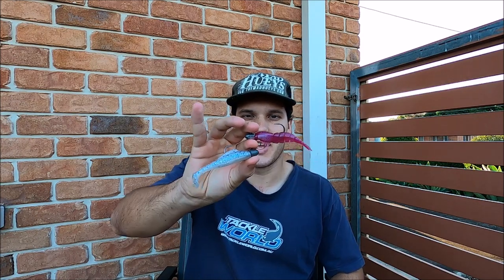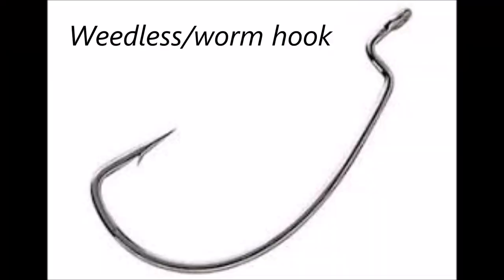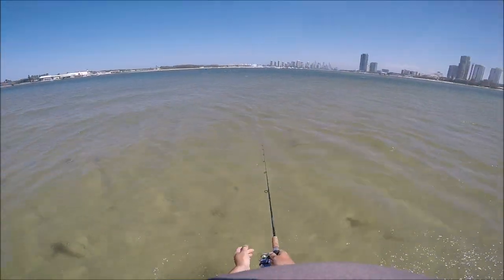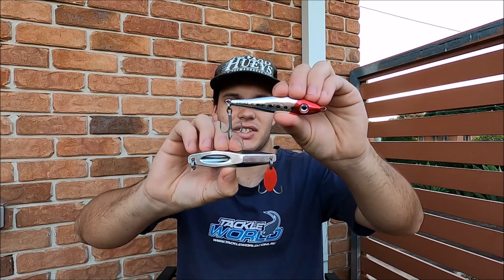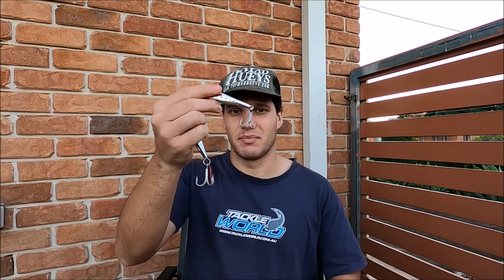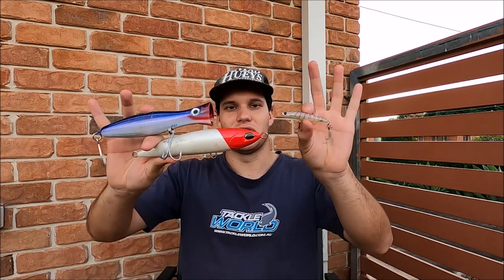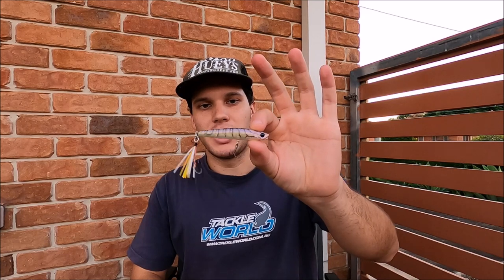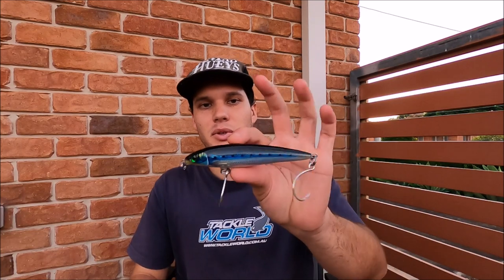HOW TO USE FISHING LURES! - (soft plastics, surface, vibes, hardbodies, chrome slugs)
Hey everyone, this is my video showing you how to use fishing lures including soft plastics, surface lures, vibes, hardbodies/crankbaits and chrome slugs. I show you videos of the techniques both landbased and from a boat as an example of how to retrieve the lures too.

This is actually part 3 of my series 'LURE FISHING FOR BEGINNERS'. They explain what fishing gear to use for beginners, and the top 5 best lures for beginners.

If you think this video could help a friend, please SHARE it with them!

Thanks, Will